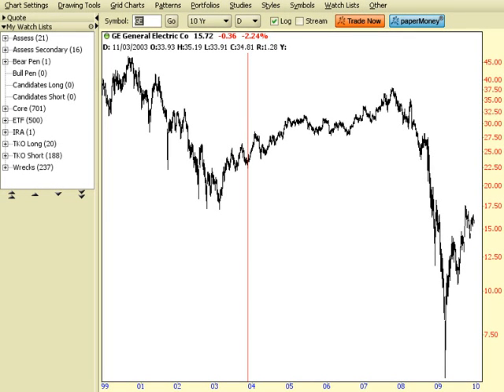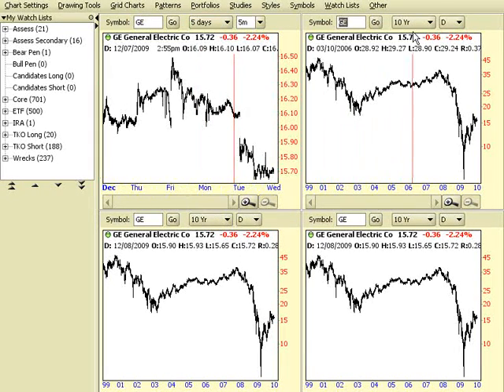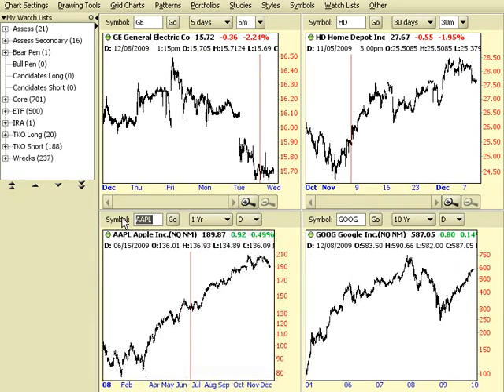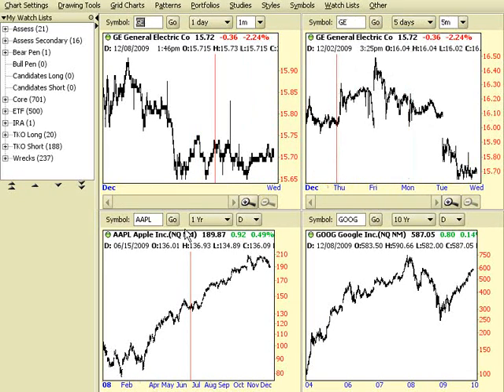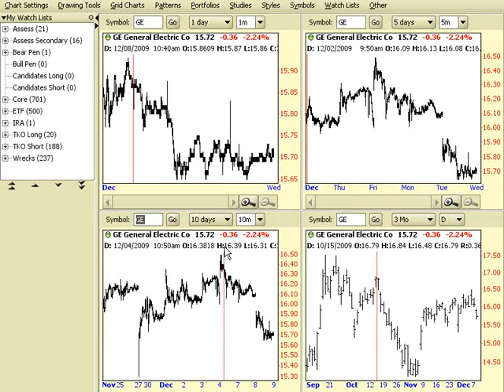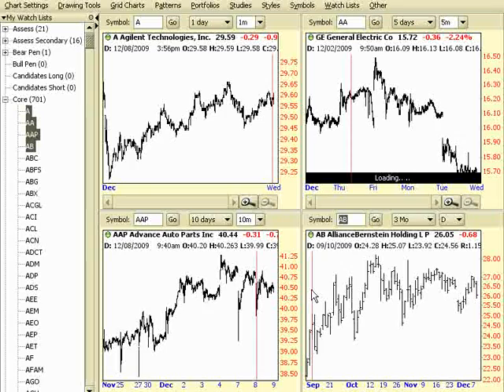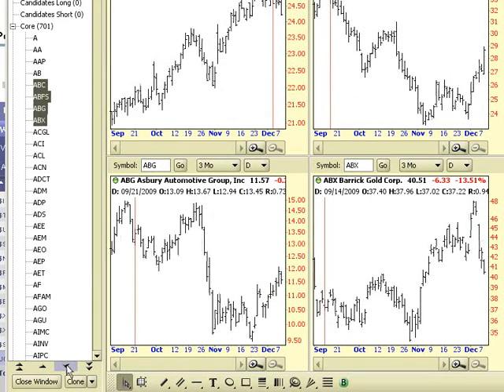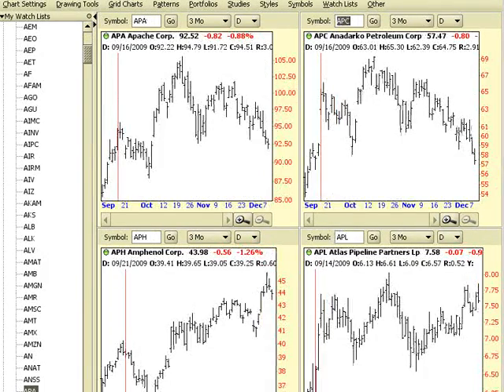Grid Mode in ProphetCharts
Grid Mode in ProphetCharts and how to use it two different ways